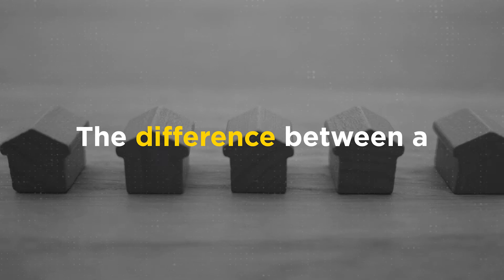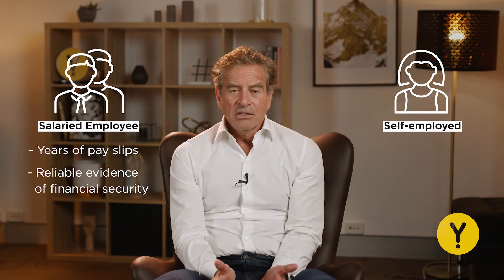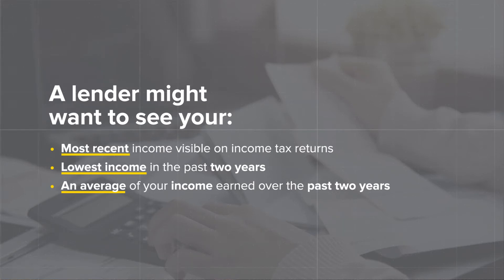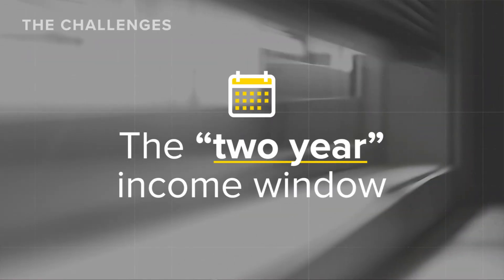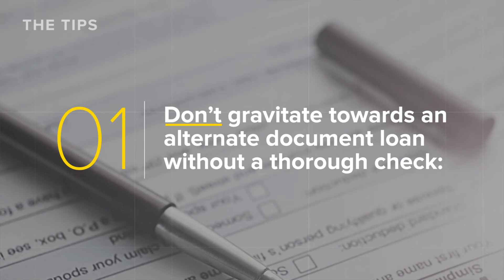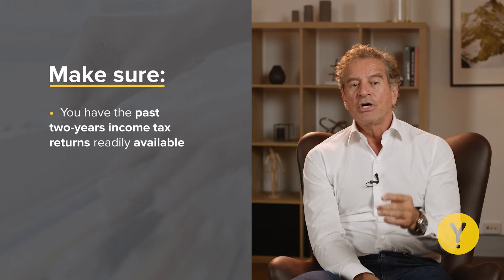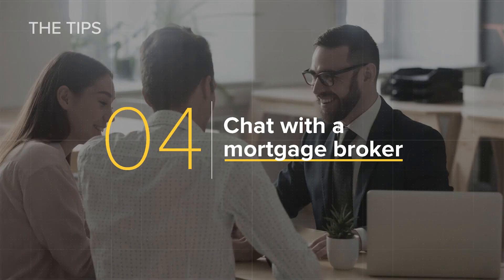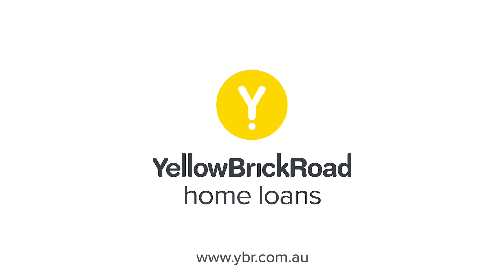Self-Employed & Looking for a Home Loan?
Despite what you hear, being self-employed doesn’t mean it’s all doom and gloom when it comes to getting a home loan. Yes, there are extra hurdles. But with the right help from the right mortgage broker and lender, the journey can be made a whole lot easier.

Watch this video from Mark Bouris now and if you want to learn more, or if you have any questions about getting access to finance, reach out directly to one of our Yellow Brick Road brokers via the link today,